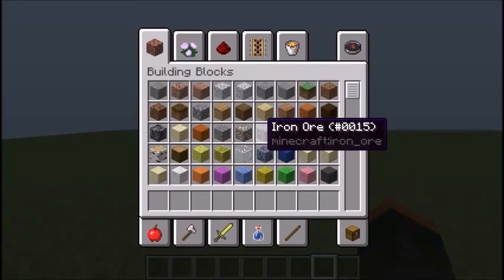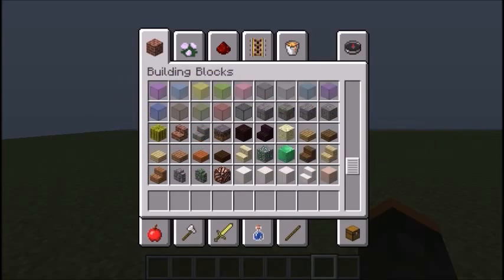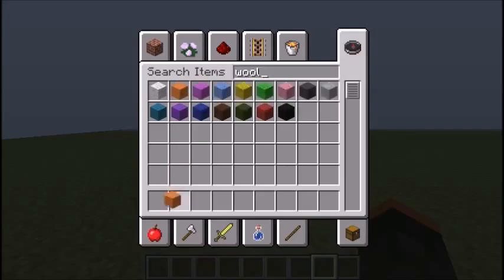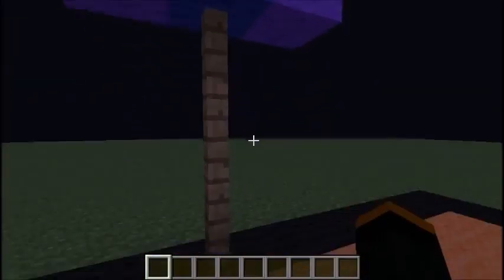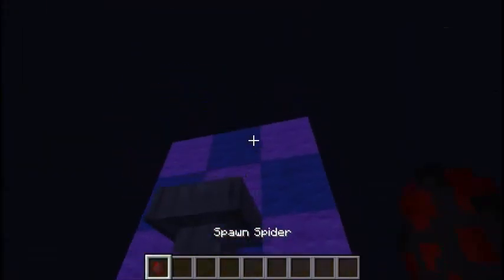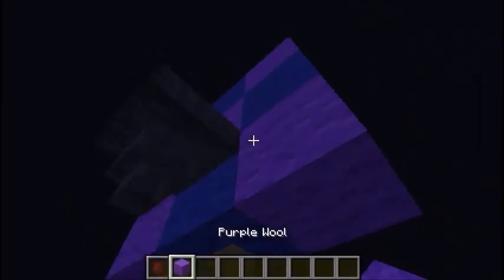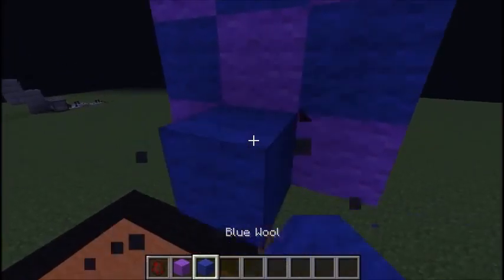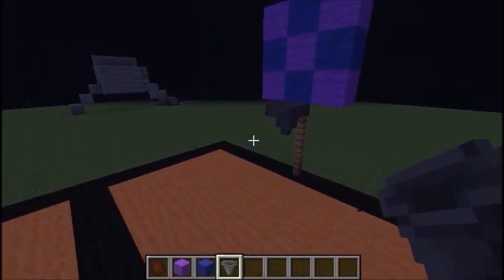Build world #22 Basketball court